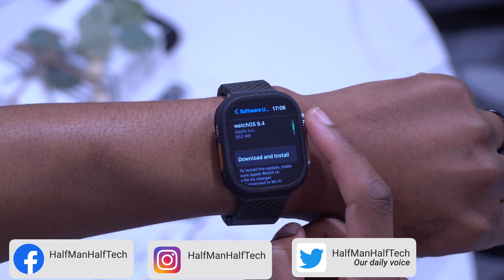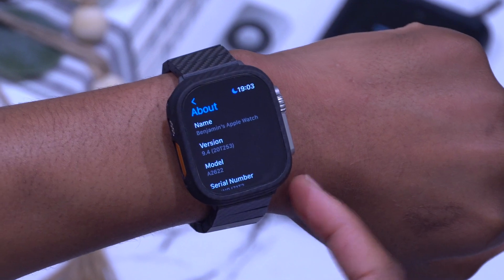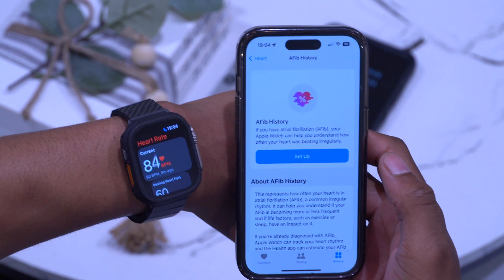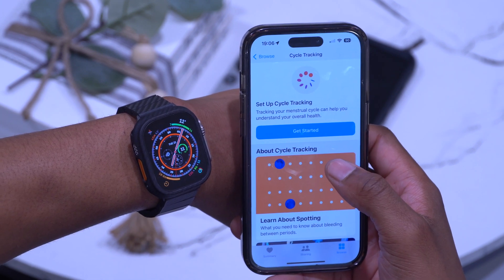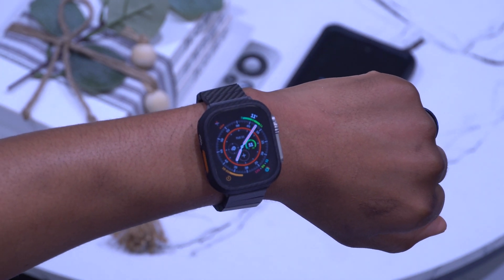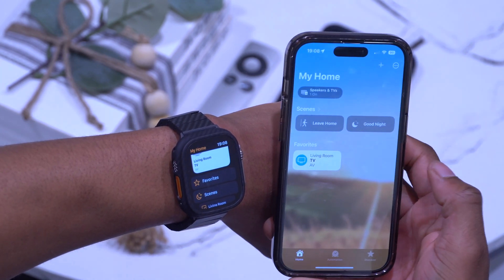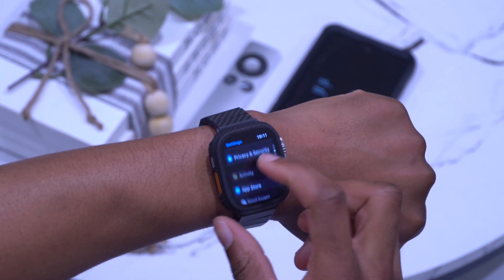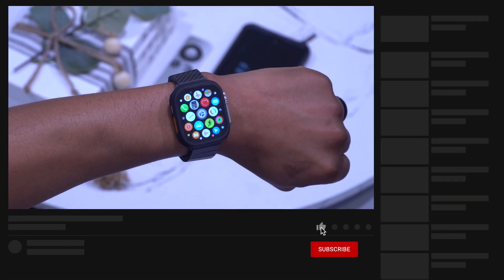watchOS 9.4 RC is OUT! - What's New? - New Features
Apple watchOS 9.4 RC is OUT Now! - What's New?

A full list of RC updates released Today
iOS 16.4
iPadOS 16.4
watchOS 9.4
tvOS 16.4
macOS Ventura 13.3

***Time Stamps***
00:00 - watchOS 9.4 Introduction
00:30 - other updates released
01:05 - software changes
01:27 - new features & changes
07:00  - watchOS 9.4 summary notes